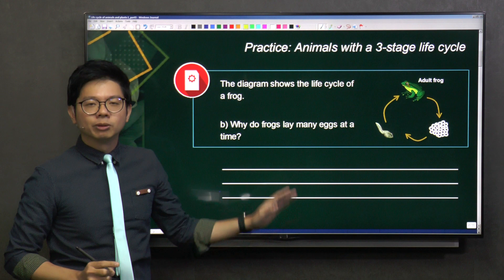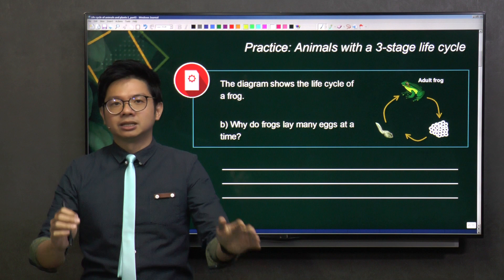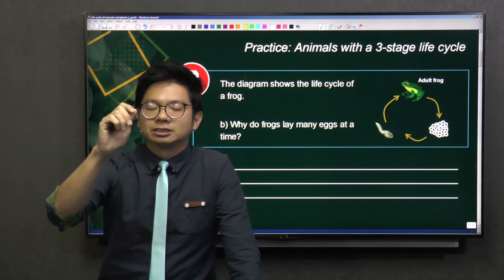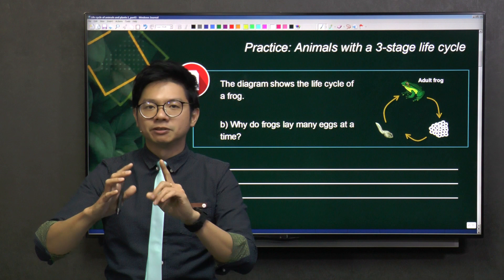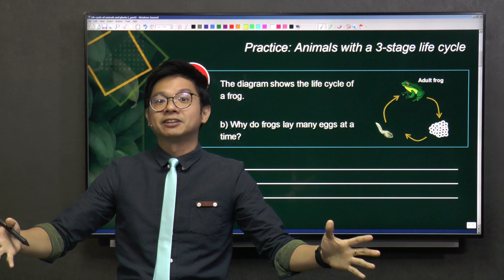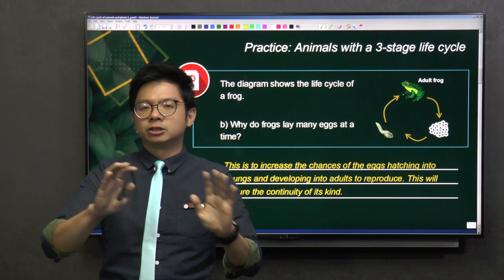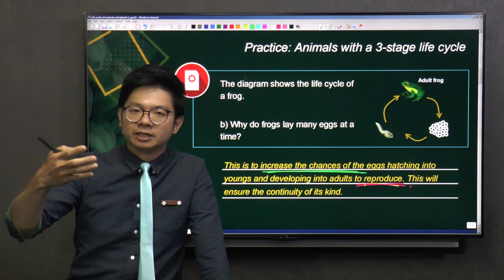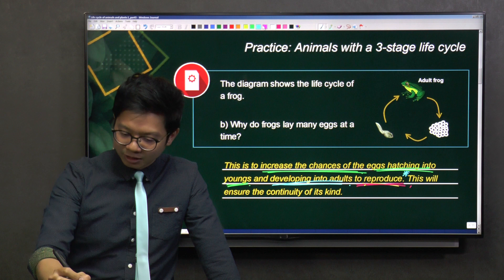Why do frogs lay so many eggs at a time?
Is the frog a predator or a prey? Think about the frog's position in the food chain to help you figure out the answer.